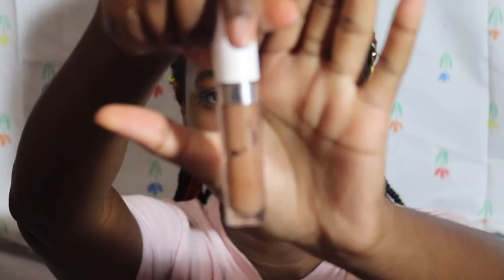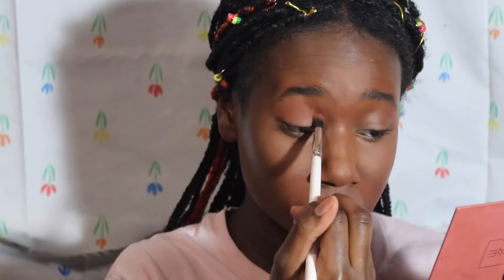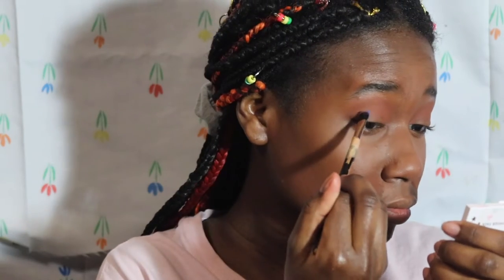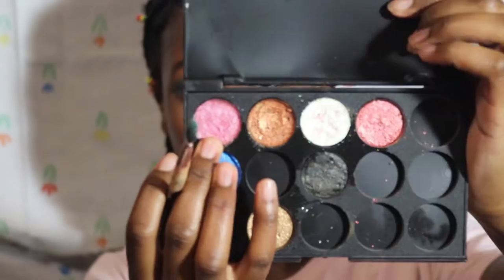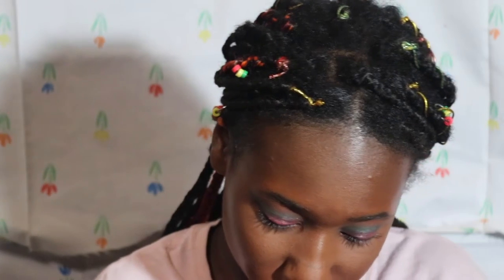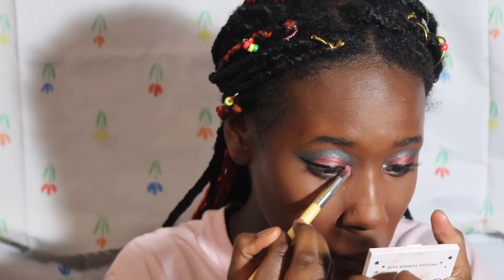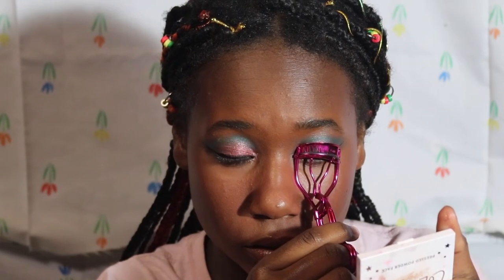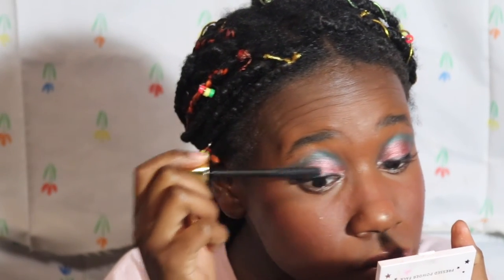shimmery Christmas look | Day 11 / 12 Days of Christmas | Jo Beauty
Hey guys so today I did a shimmer look. merry Christmas yum